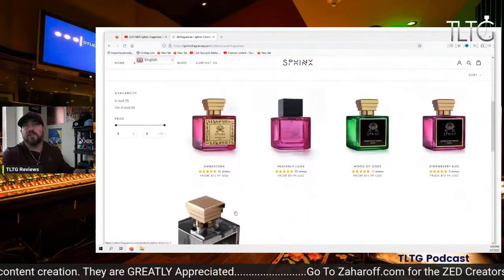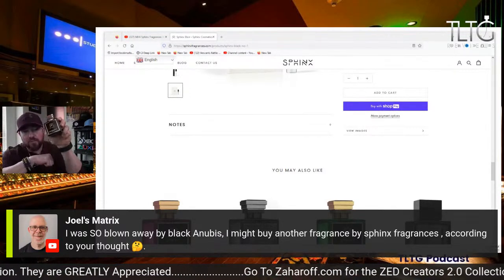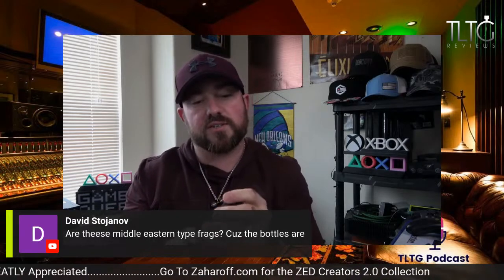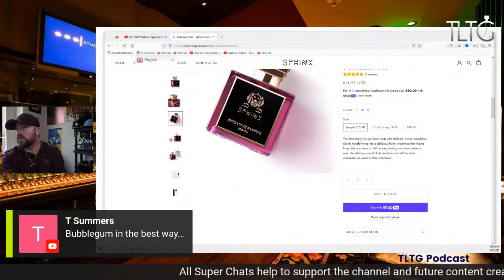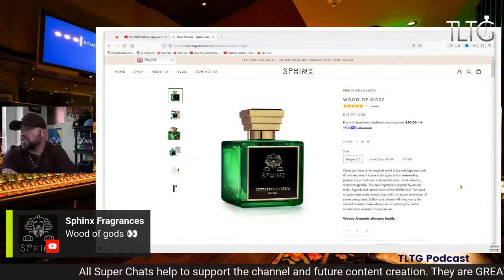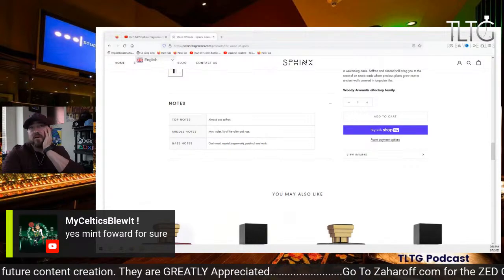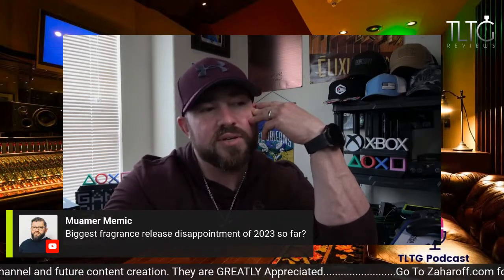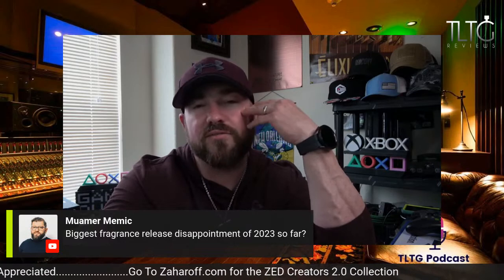NEW Sphinx Fragrances Wood of Gods, Strawberry Kiss, Elixir | TLTG Reviews LIVESTREAM 2023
Checkout the New Releases below by grabbing samples, discovery sets, travel atomizers, or full bottles.

Featured Fragrances:

Sphinx Elixir
Sphinx Strawberry Kiss
Sphinx Wood of Gods